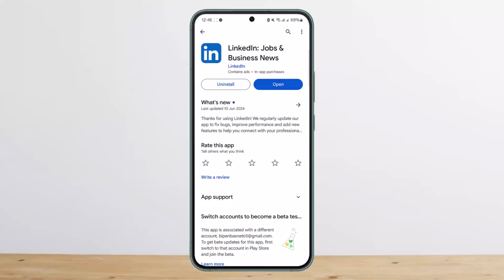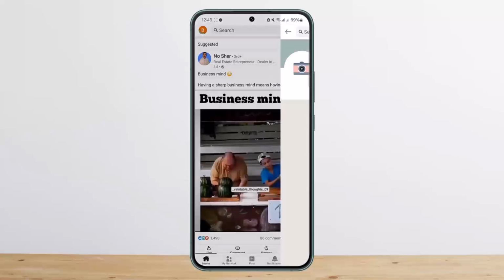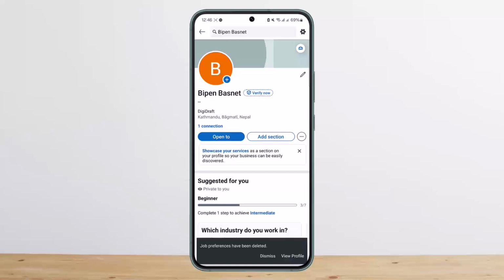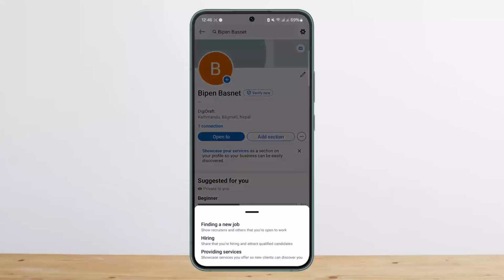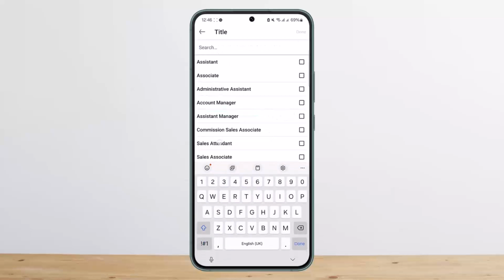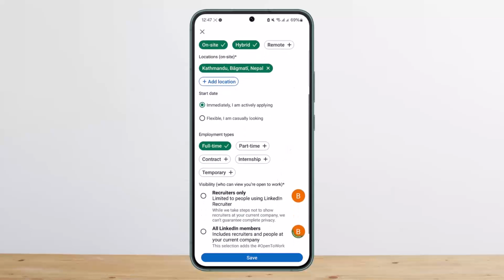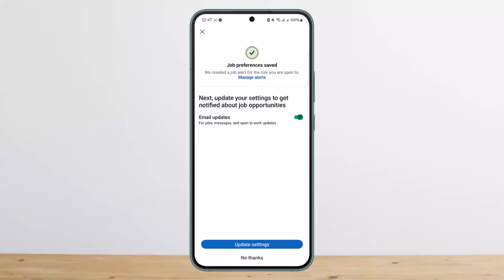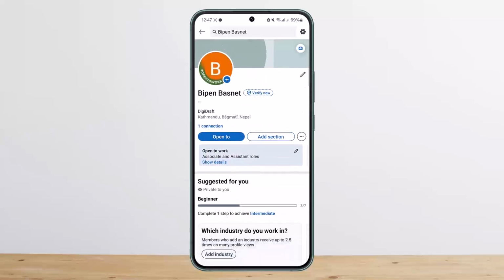How To Show 'Open To Work' On Linkedin !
In this tutorial video, I will simply show you how to show open to work on Linkedin. So just make sure to watch this video till the end.

~ Video Chapters:
0:00 Introduction
0:17 Show 'Open To Work' On Linkedin
1:30 Outro